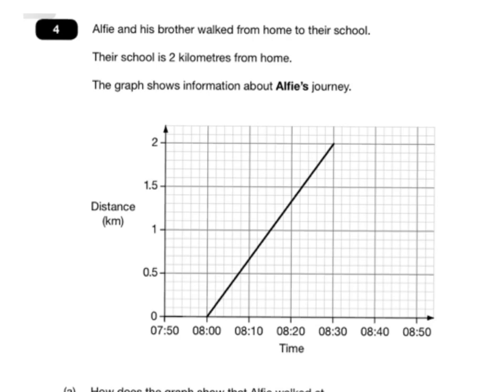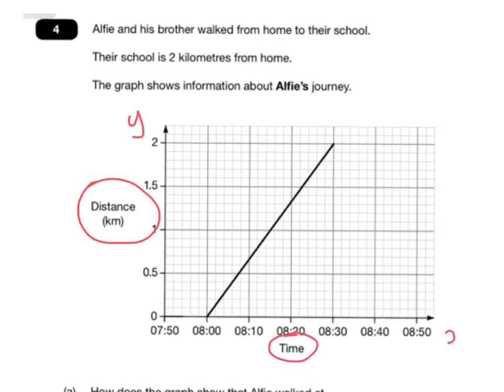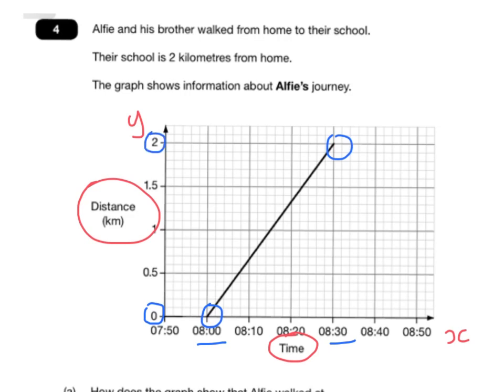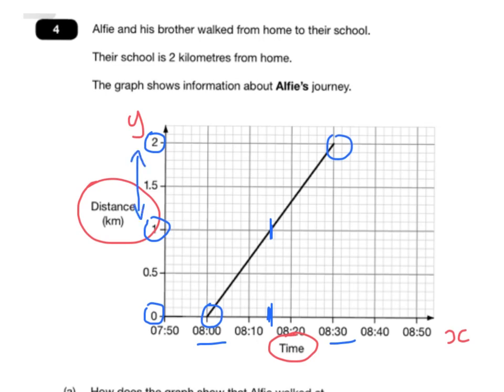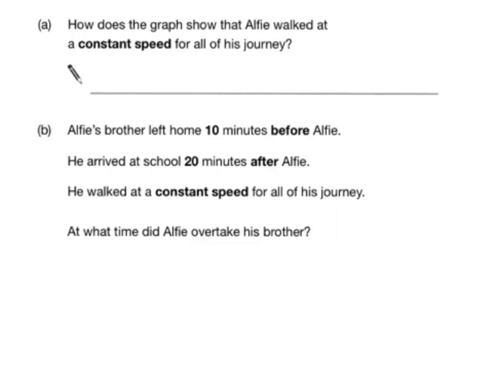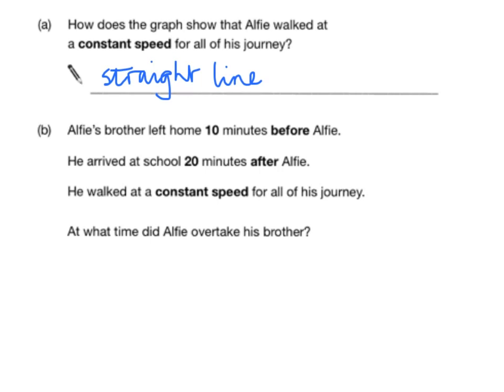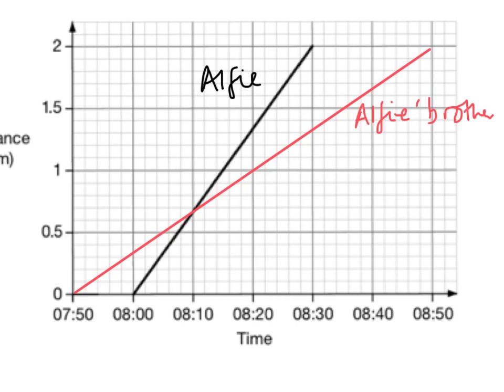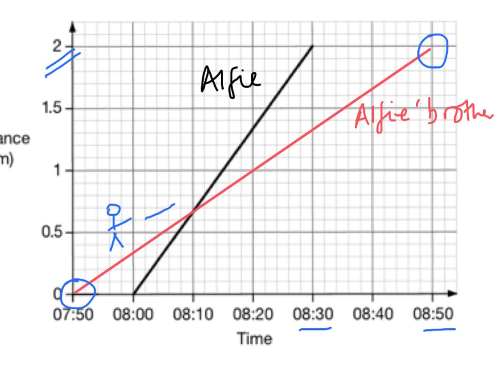2014 Paper A 4 - worked example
Reading data from a graph